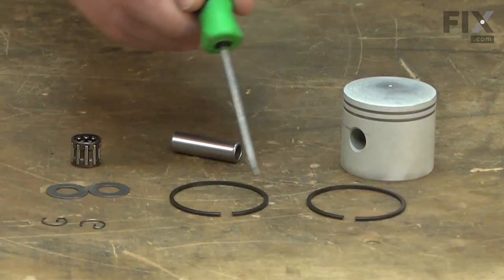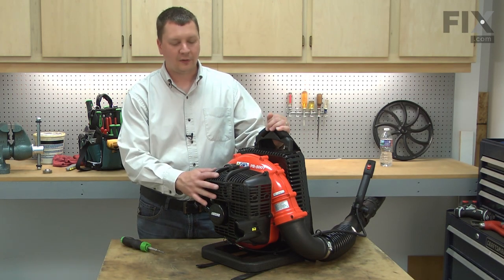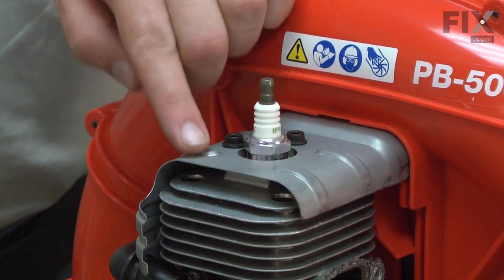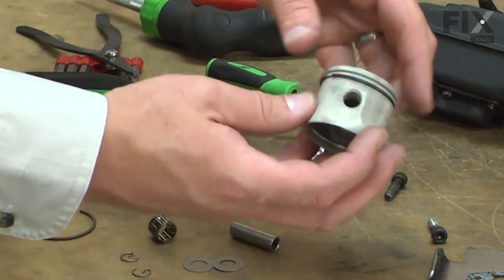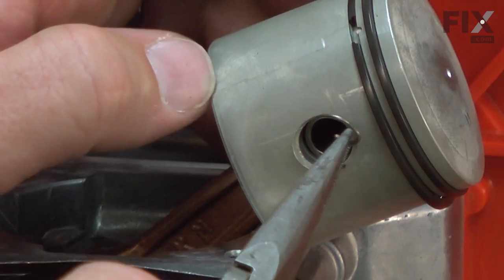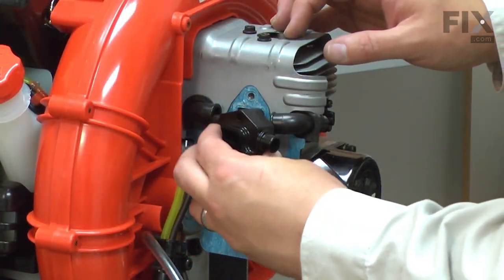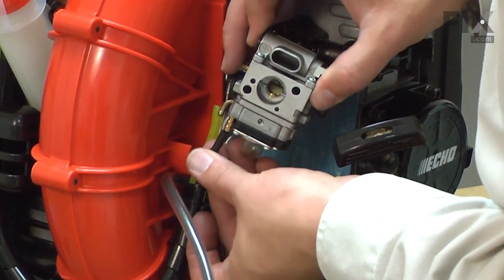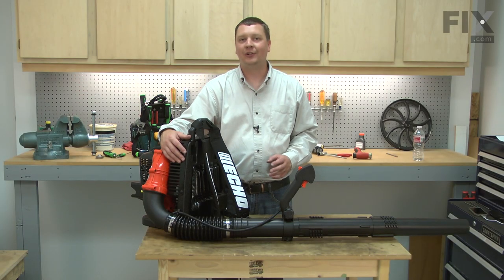Echo Blower Repair - How to Replace the Piston Kit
Need help replacing the Piston Kit (Part P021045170) in your Echo Blower? Watch this how-to video with simple, step-by-step instructions for a successful DIY repair.

Don’t already have this part? You can pick up an authentic OEM part sourced directly from the original manufacturer

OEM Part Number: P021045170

Why you might need to replace the [Door Latch]:
1. Won't Start
2. Hard to Start
3. Runs Rough

The information in this video is specific to Echo. To find a Piston Kit specific to your model, or to use our helpful model number locator,

Not what you’re looking for?

For more helpful Lawn and Garden Equipment Repair videos, you can browse through the Lawn and Garden Equipment Repair Playlist on our YouTube channel